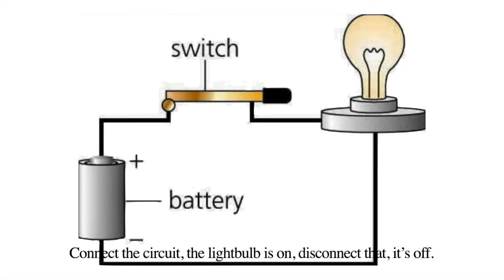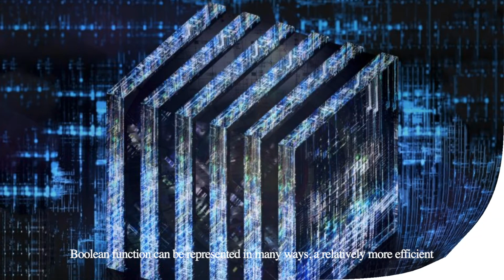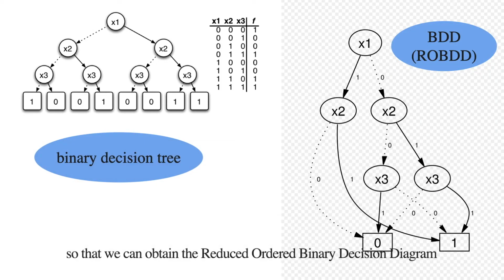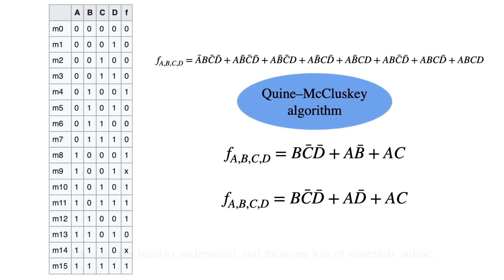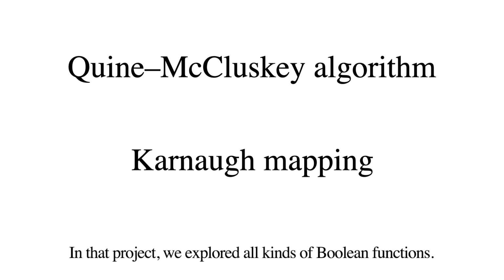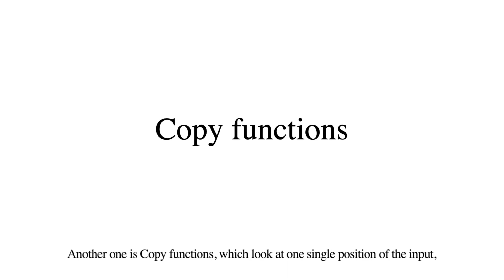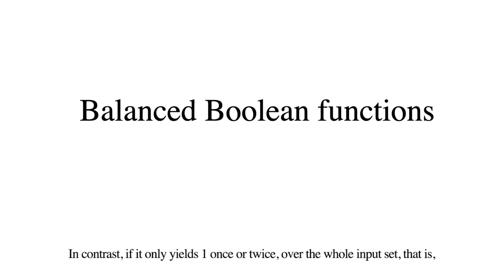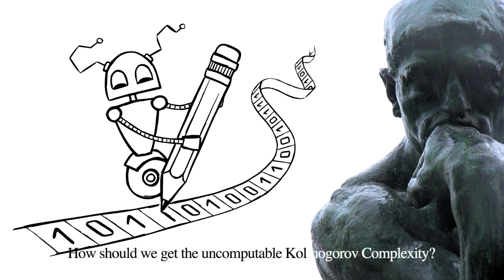Quantum Machine Learning 03: Boolean functions (Binary Decision Diagram, Quine–McCluskey algorithm)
This video briefly introduced Boolean functions ( and related Binary Decision Diagram, Quine–McCluskey algorithm ). It's the first step to approximate Kolmogorov Complexity of Boolean function.